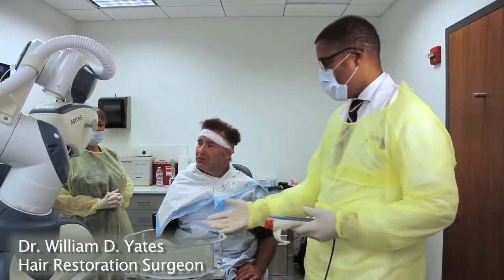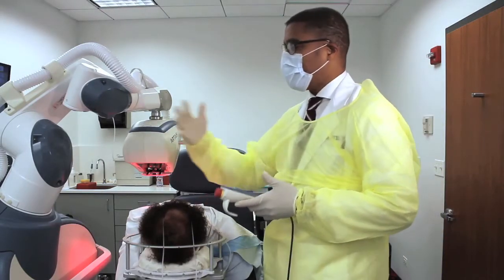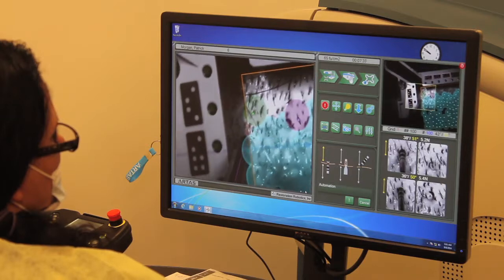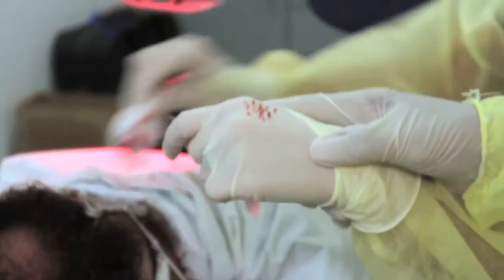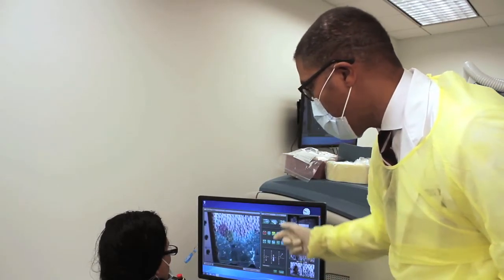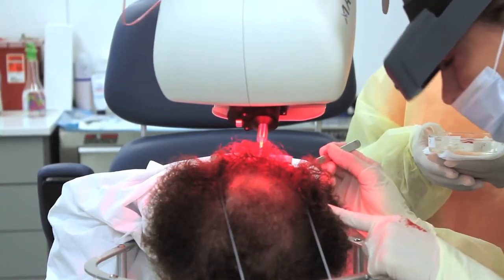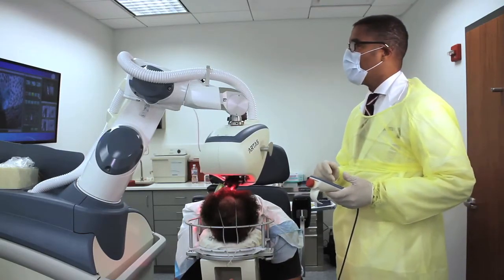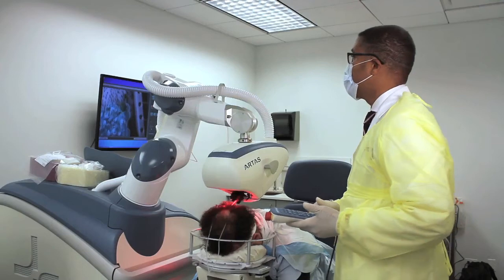ARTAS Robotic Graft Harvesting with Dr. Yates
Dr. Yates shows how he obtains grafts or hair follicles utilizing the ARTAS Robotic Hair Transplant System.